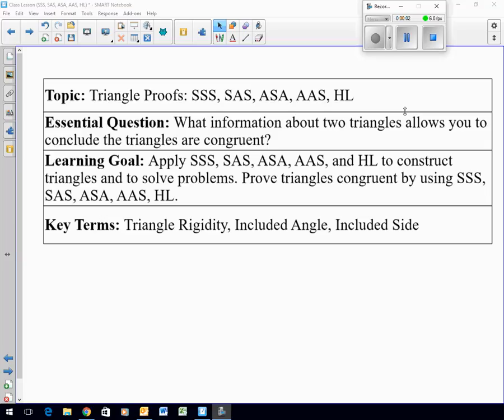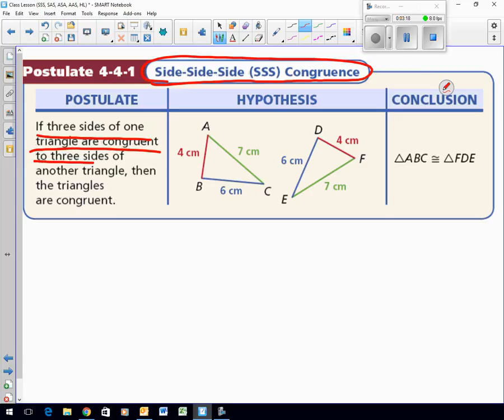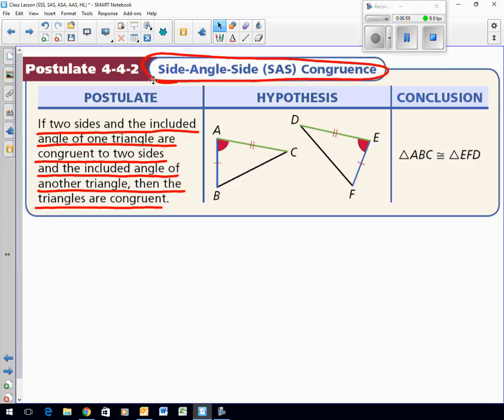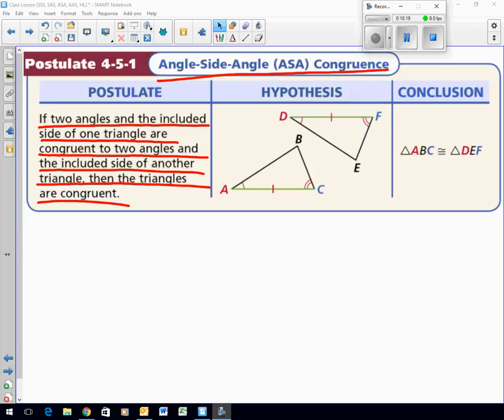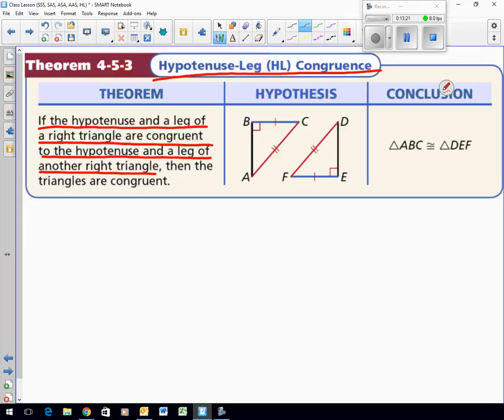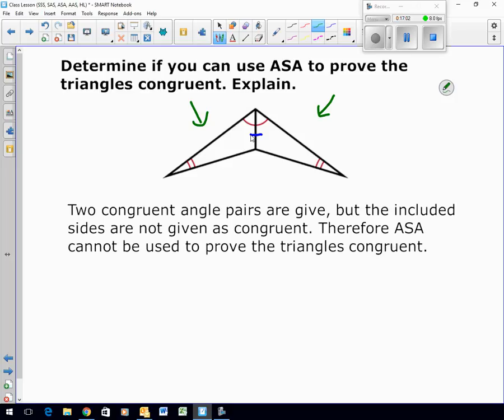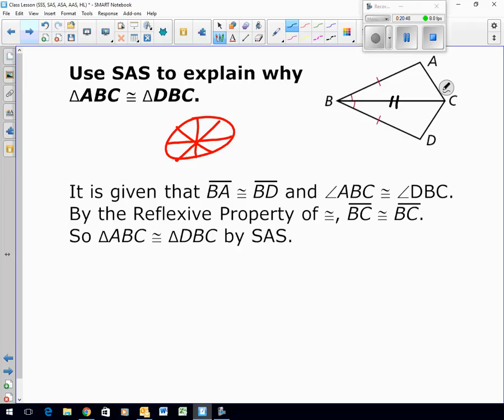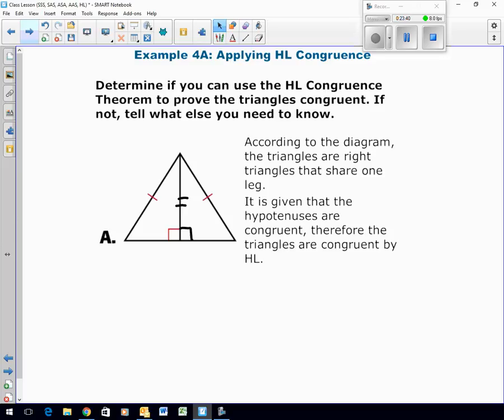Class Lesson 09 13 16 1st Block